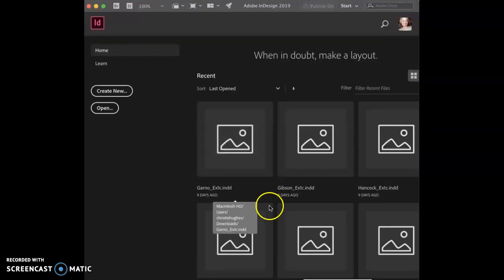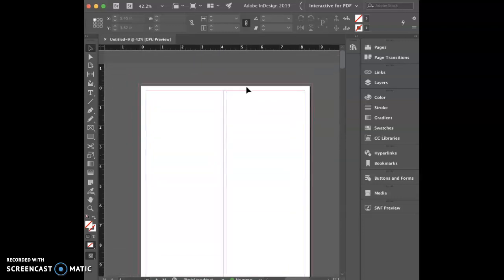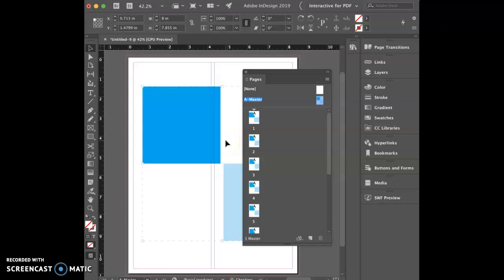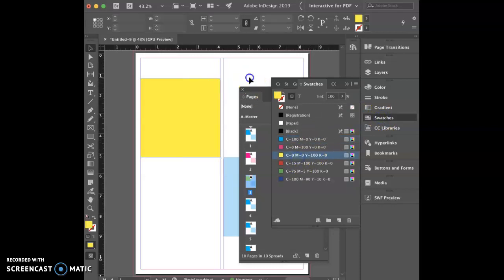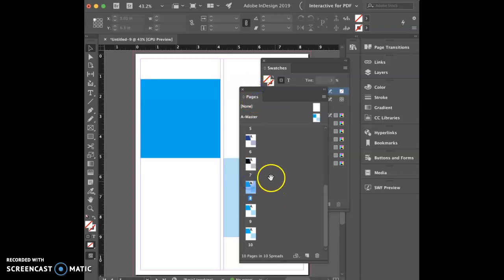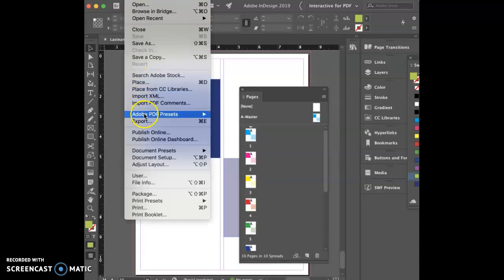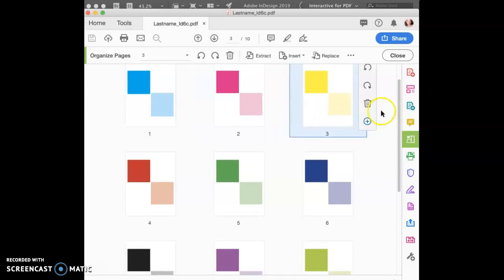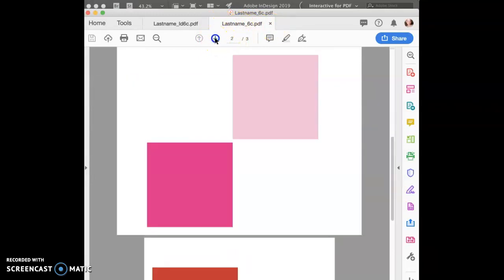CIS 127 e6c